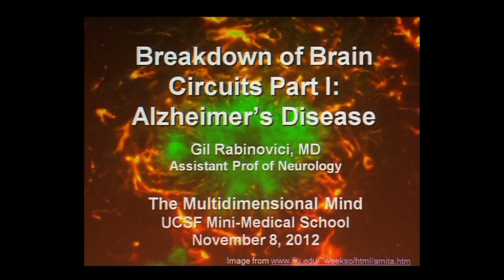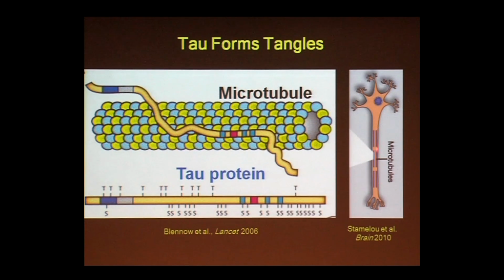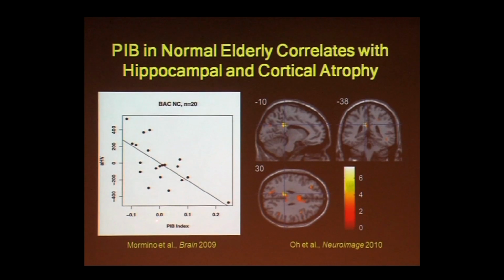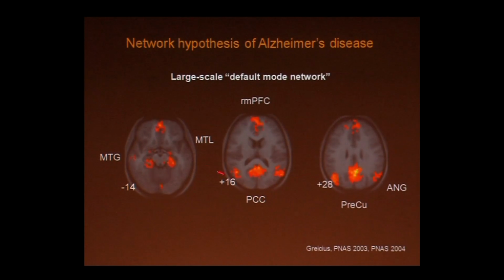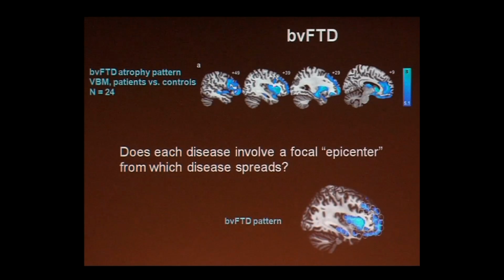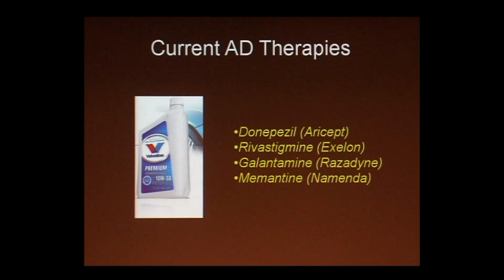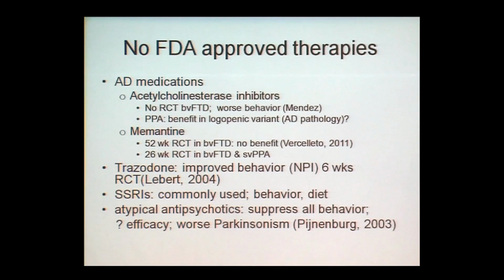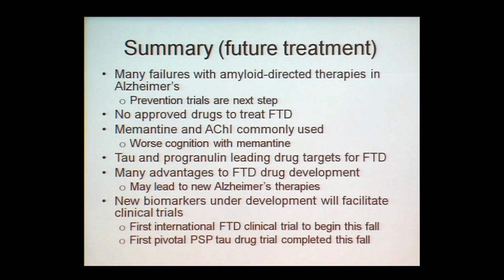Brain Circuits: Breakdown in Dementia and Hopes for Repair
Four to five million people in the United States have some degree of dementia. Dr. William Seeley, Dr. Gil Rabinovici and Dr. Adam Boxer explore this very serious condition and the potential to stop or reverse it. Series: "UCSF Osher Center for Integrative Medicine presents Mini Medical School for the Public" [5/2013] [Health and Medicine] [Show ID: 24710]